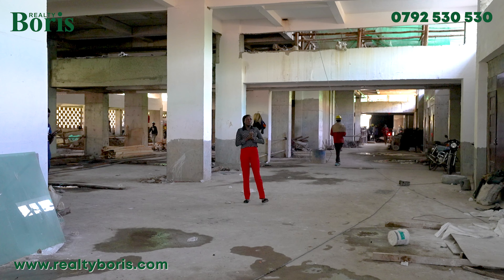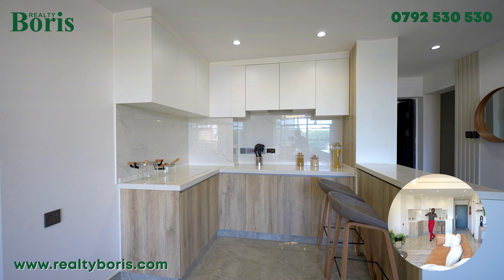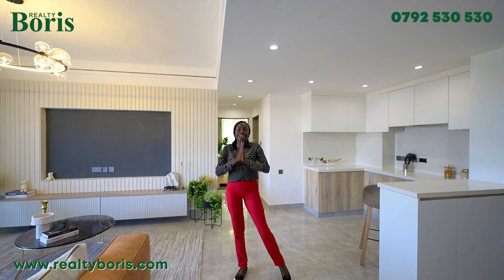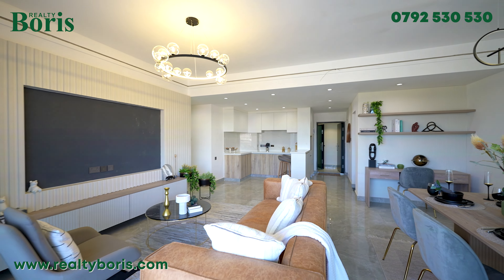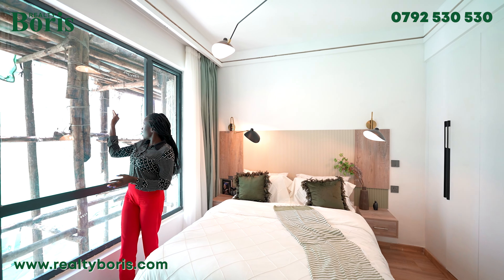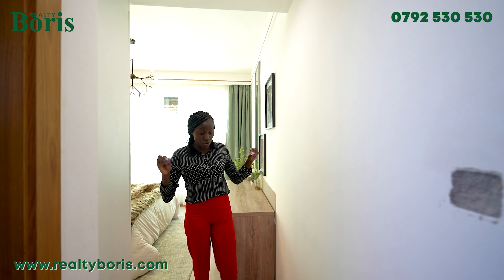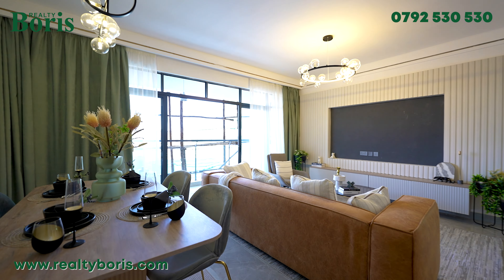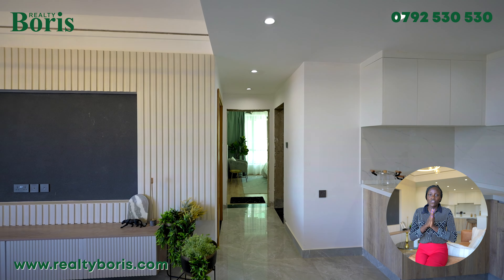Inside A Two Bedroom Apartment From 💸 KSH 13,000,000 in Lavington, NAIROBI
With a 2-minute walk to the Junction Mall, this 2-bedroom apartment sits conveniently at the center of social amenities that will make your life much easier. Today, Sandra takes us through the perks of investing in this development.  As usual, you know our investment options sell out very fast. This is your chance to come in early before we are completely SOLD OUT!

Interested in buying or selling your property in Kenya?

Would you like your listing or property to be featured on this channel?

My Channel: One of the Number One Personality Real Estate Brokers in Kenya.

Created by Boris Yelstine @realty_boris
Filmed by @bowpa.co
Edited by @bowpa.co